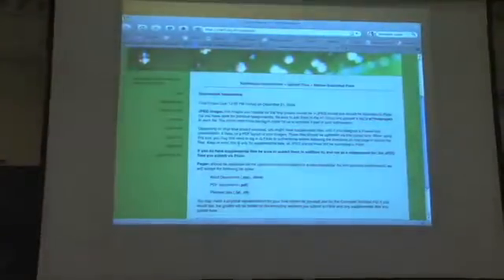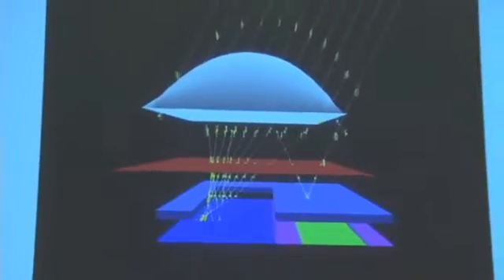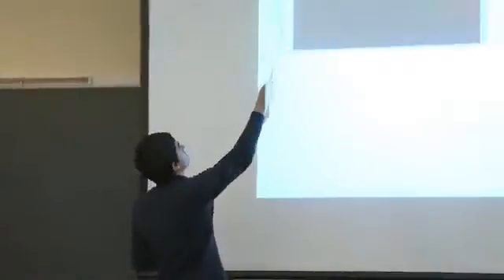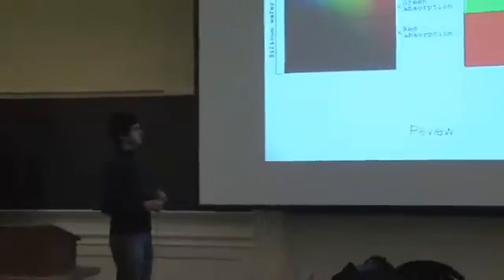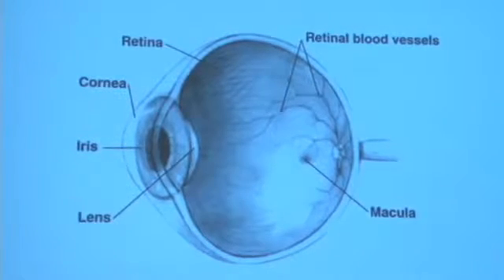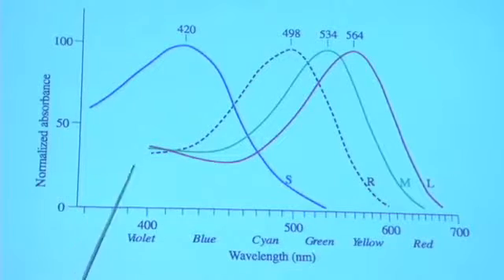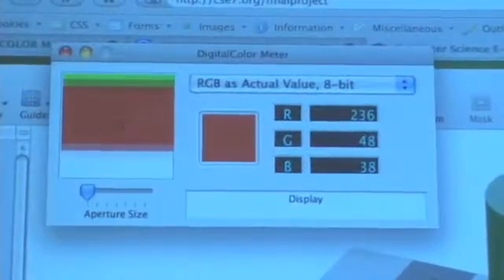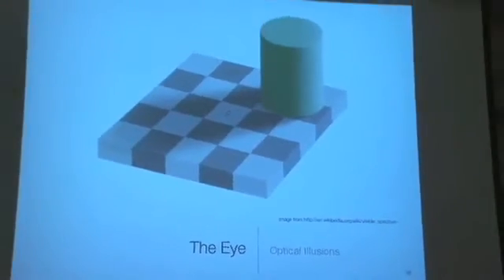Módulo 11 - Introdução à cor - parte1